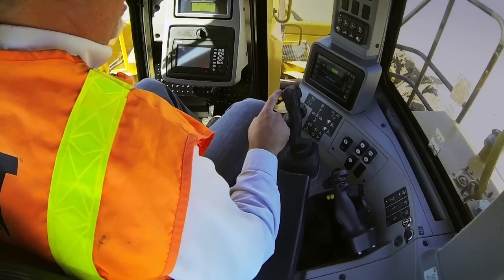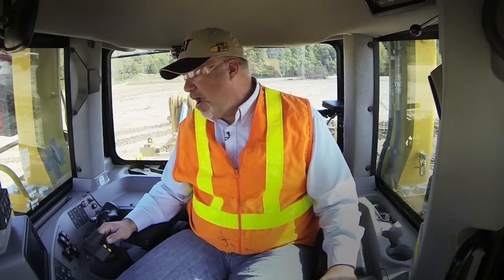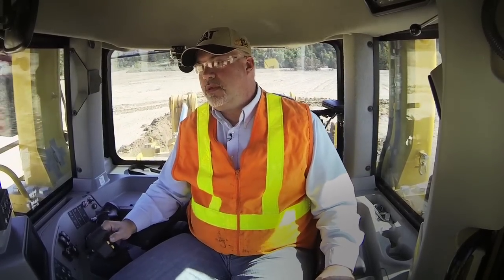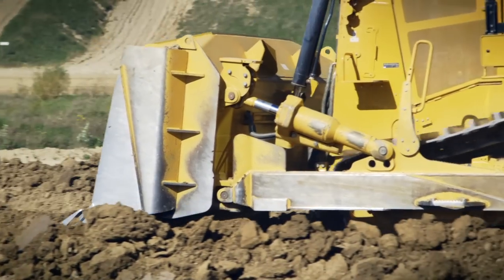Cat® Large Dozer Integrated Technologies — Automated Blade Assist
Technology is a big part of our Cat large dozer product today. Automated Blade Assist increases efficiency while helping reduce operator workload.  ABA makes use of preset blade pitch positions for the load, carry, and spread portions of the dozing cycle.